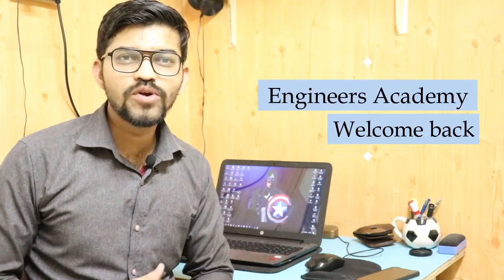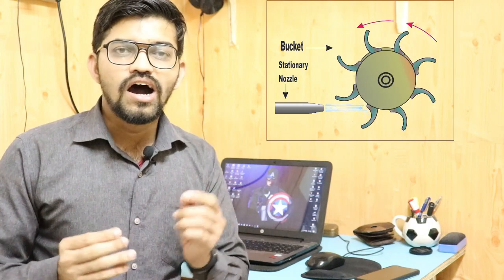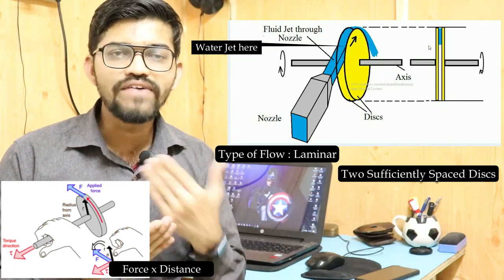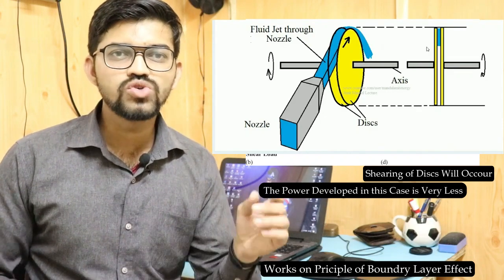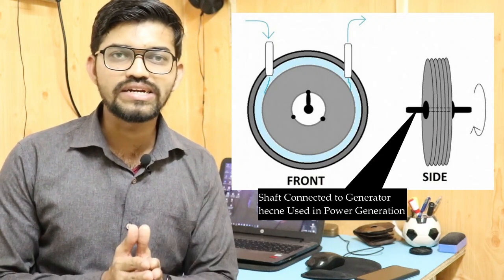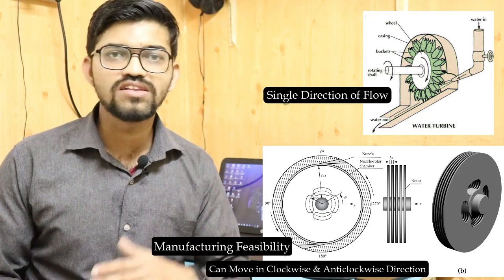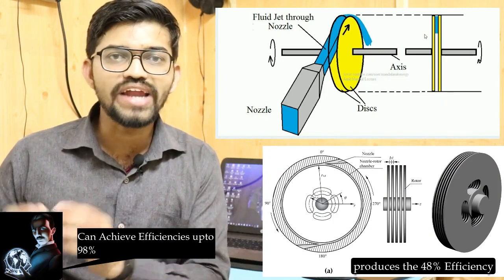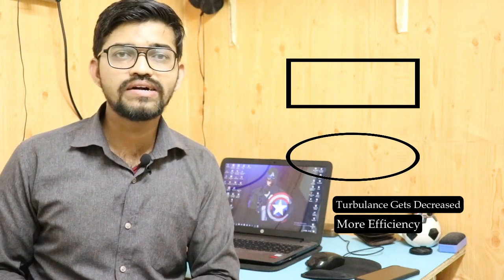How Tesla Turbine Works??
In this video we will learn about the Working Tesla Turbine, We will also check out the Difference between the Tesla Turbine & Conventional Turbine, its Construction, Working, & Application Also the Efficiency is discussed in this Video.